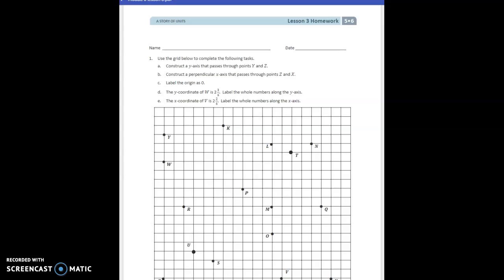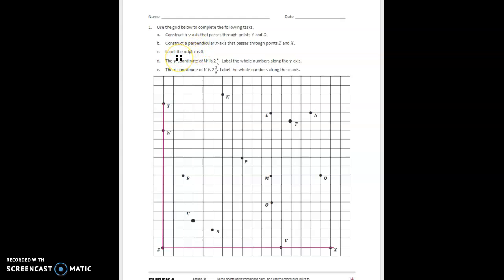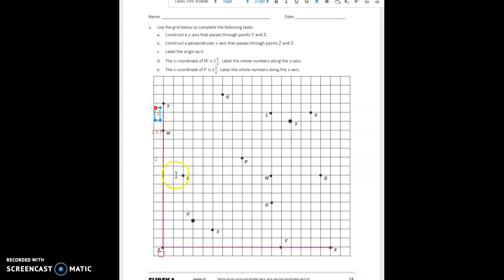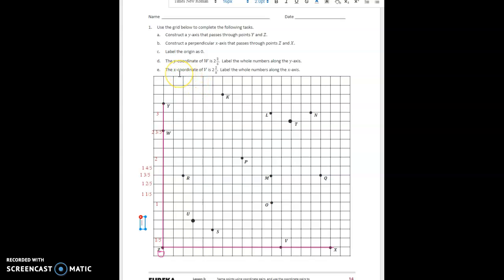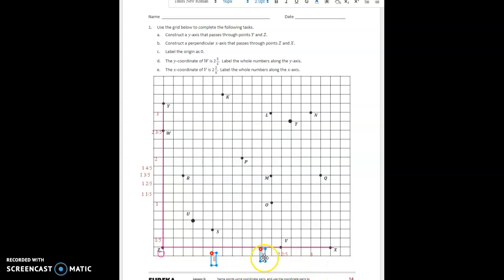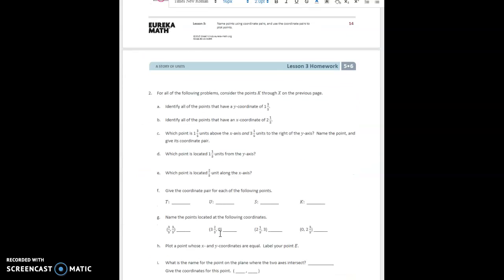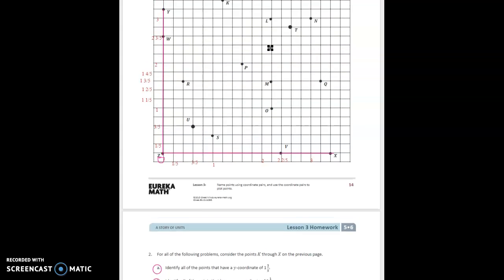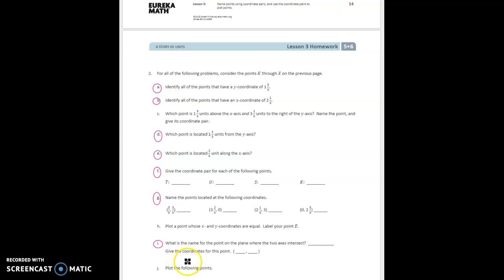Module 6 lesson 3